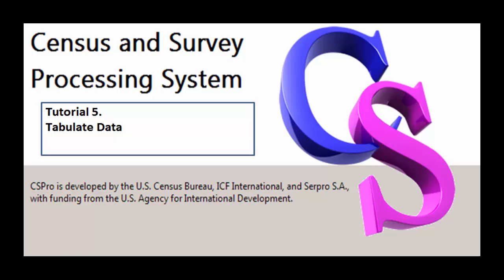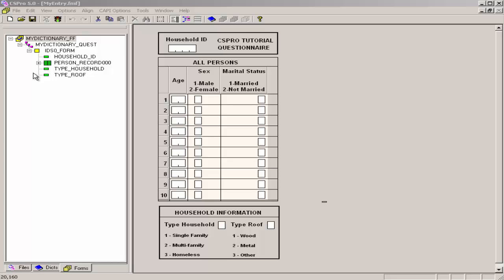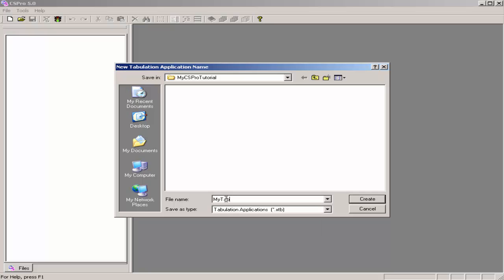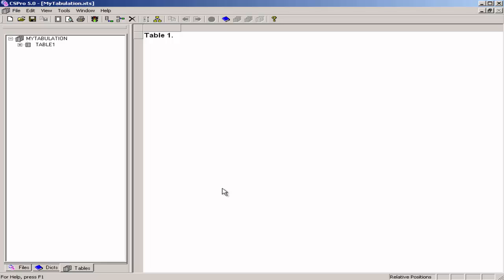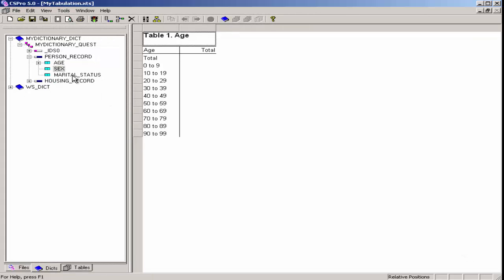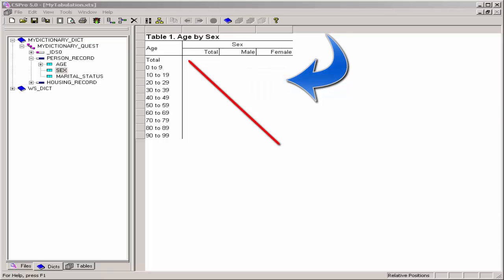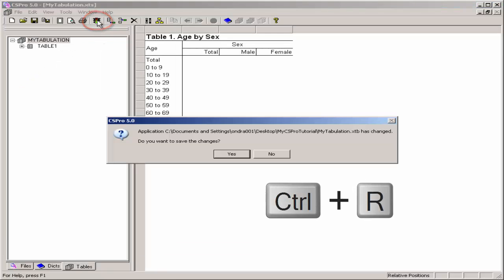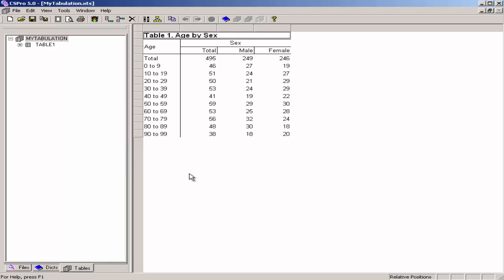CSPro: Tabulate Data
The fifth tutorial in this series demonstrating how to use CSPro.  This tutorial shows how to perform simple cross-tabulations using the data entered in tutorial four.